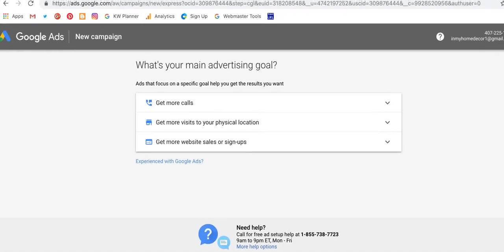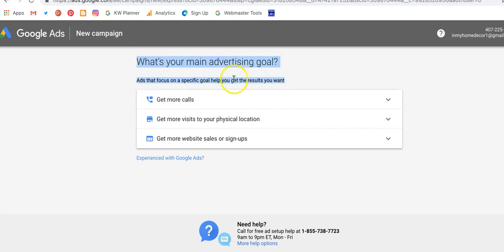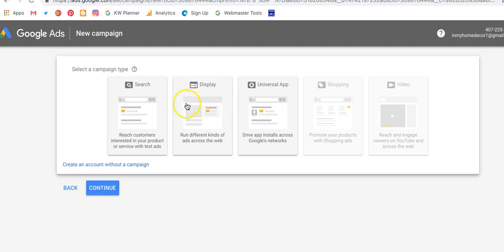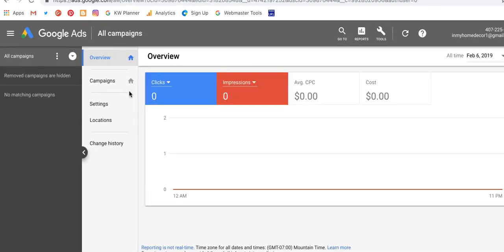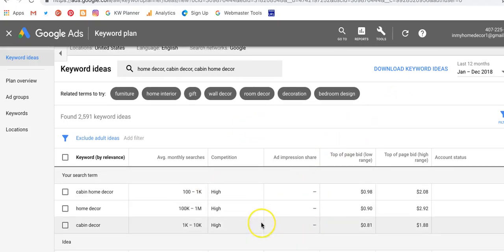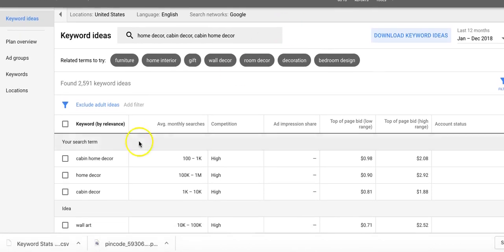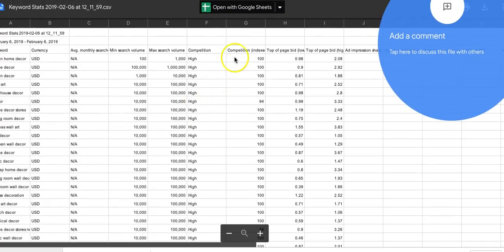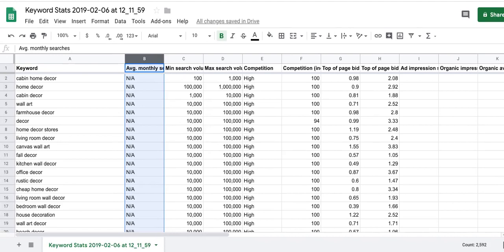Intro To Keyword Tool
How do you setup an account with Google's Keyword planner tool without paying for ads? Here's your answer.